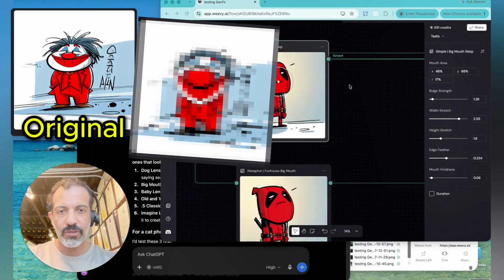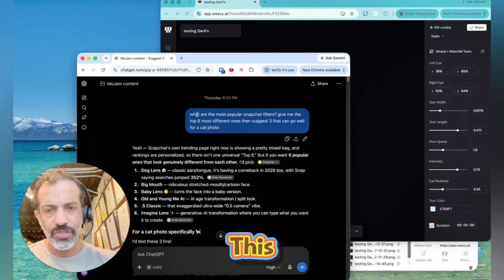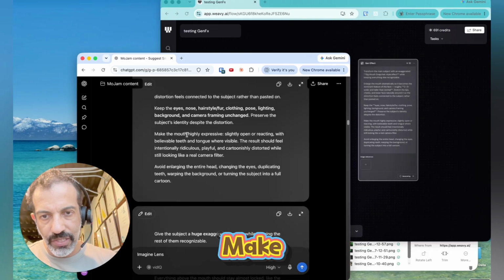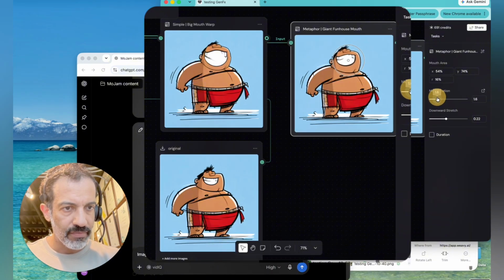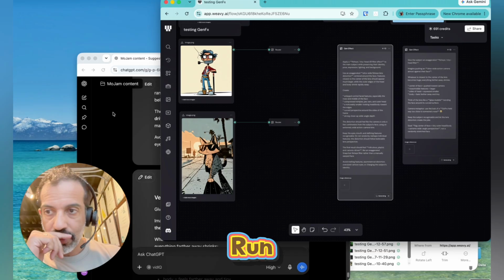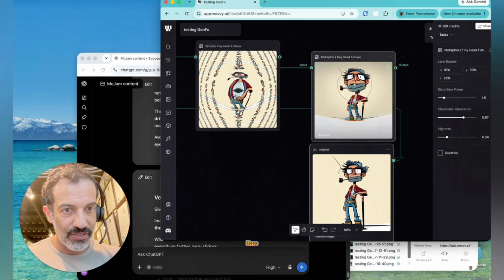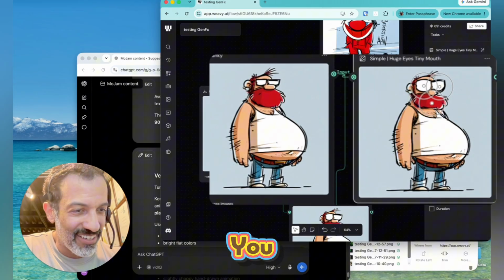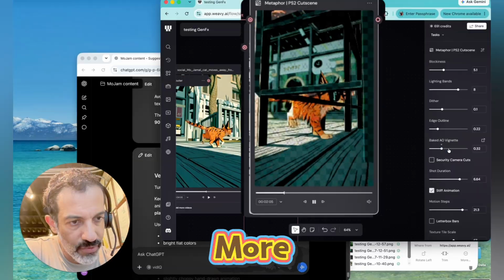I Tried Turning Snapchat Filters Into AI Effects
What happens when you take familiar face filters... then rebuild the underlying effect inside Figma Weave?

I experimented with fisheye distortion, huge eyes, tiny mouths, waterfall tears and a few other effects using GenFX.